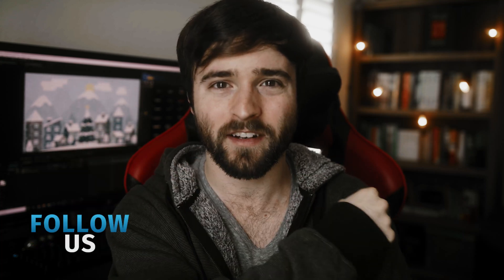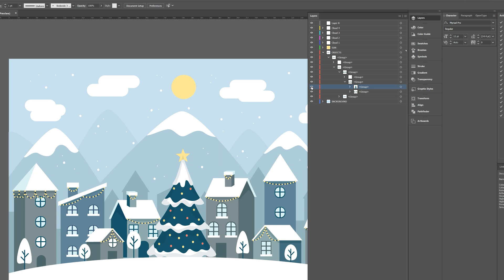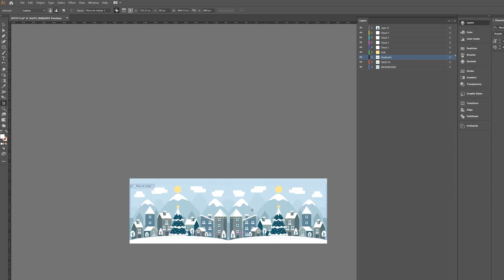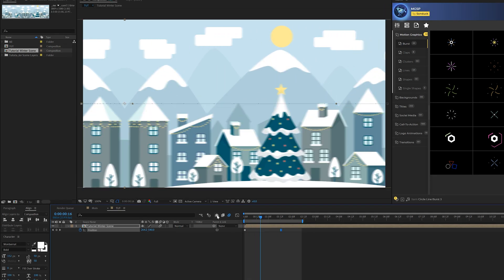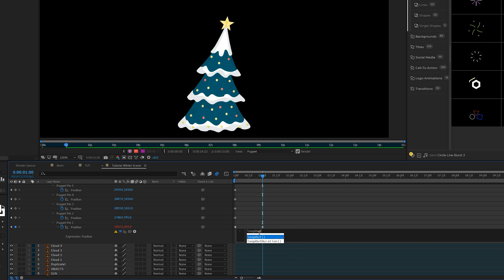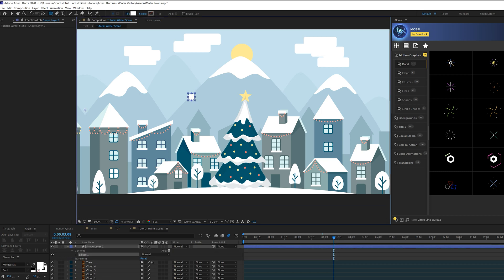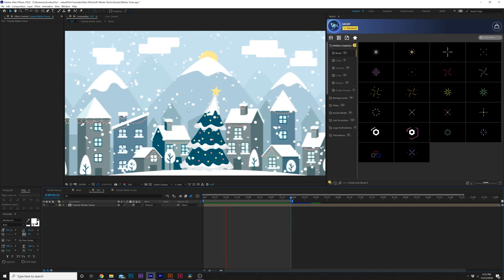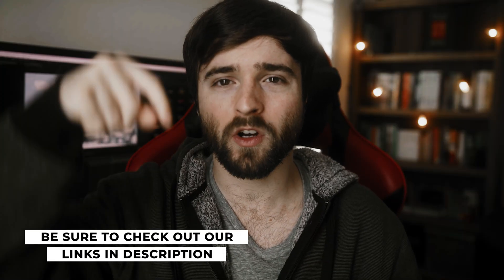Easy Winter Vector Animation in After Effects | Tutorial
Happy Holidays, Merry Christmas, I hope you have a great end of the year with family and friends. And keep up the great work! In this After Effects tutorial, we're going to create an easy winter vector animation. First, you're going to need an illustrator vector scene to get started. You can grab any scene you want from Envato Elements (link below) or download the free scene that we used and follow along. Then, after the winter vector scene is good to go, we'll create the animation. Here we will dive through a handful of animation techniques!

Timecode:
0:00 Intro – Smash The Like Button :)
0:34 Getting Any Vector Town You Want
1:11 Getting Up Your Animation in Illustrator
2:51 Infinite Pan Technique Setup
3:48 Import in AE
4:07 Technique One – Slide into Your Scene
4:50 Technique Two - Animated Your Objects
6:32 Technique Three Lighting Effects
7:23 Technique Four – Particles
9:37 650 Extension - Motion Graphics Starter Pack
10:30 Outro - Please Subscribe :)